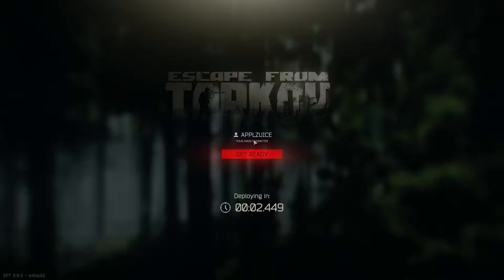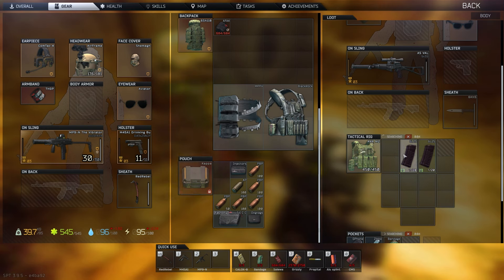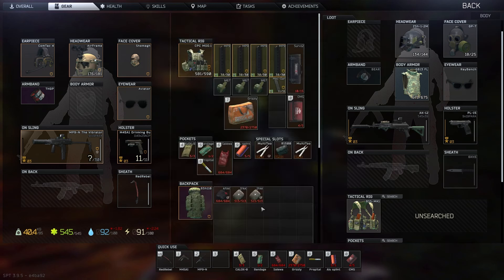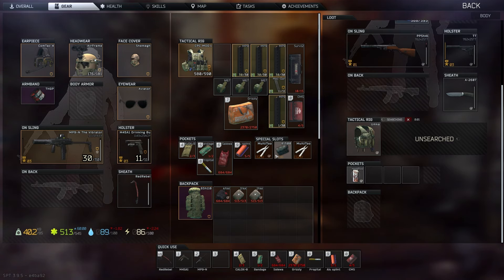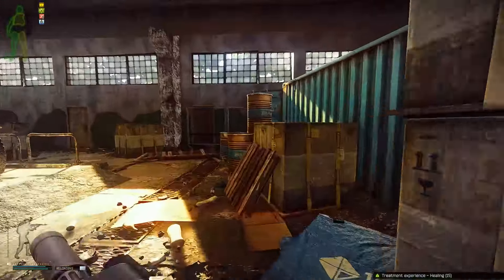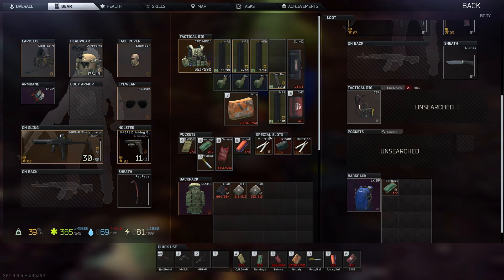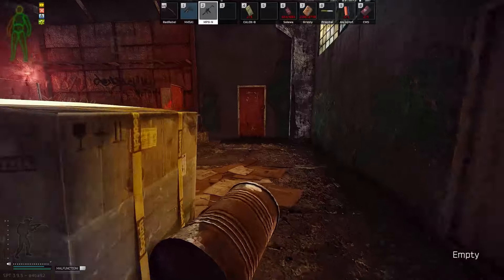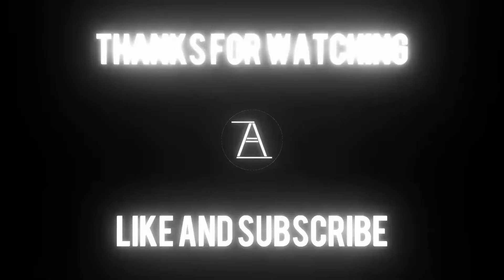Was I Too Harsh on SMGs? - EFT (Single Player Mod)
Escape from Tarkov (EFT)  is an online tactical first person shooter developed by BattleState Games (BSG) that features expansive maps, a wide variety of weaponry and much more. Single Player Tarkov (SPT) is a project that seeks to take the expansive maps, weaponry and much more from the online tactical first person shooter space to the offline tactical first person shooter space. SPT uses a legitimate copy of EFT to allow you to create a private server and run the game locally. The benefits of this are countless mods created by a dedicated group of incredible people who love the idea of the game, but may not be pleased with the direction that BSG has gone with it or may go with it. They may also, like me suffer from a poor internet connection. I think this is enough words for the description so I'll just leave a link where you can buy EFT and download, for FREE, SPT. Have fun and good hunting.

IMPORTANT NOTE: YOU MUST OWN A LEGITIMATE COPY OF THE GAME, "ESCAPE FROM TARKOV" OR THE MOD WILL NOT WORK. THE MOD WORKS WITH ANY EDITION OF THE GAME, AND ALLOWS ACCESS TO ANY EDITION OF THE GAME.